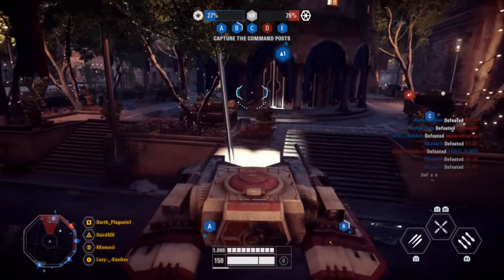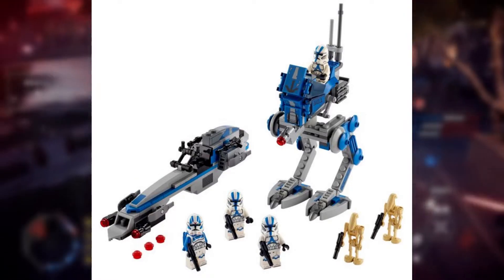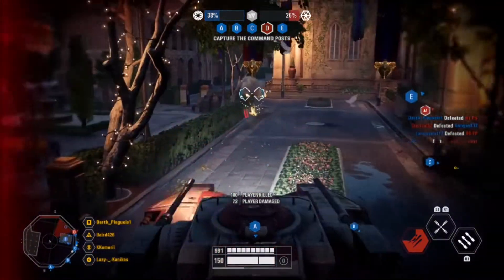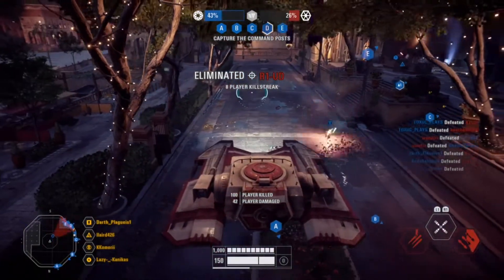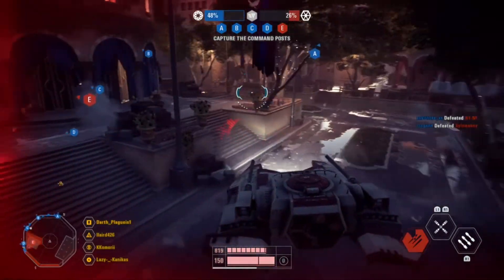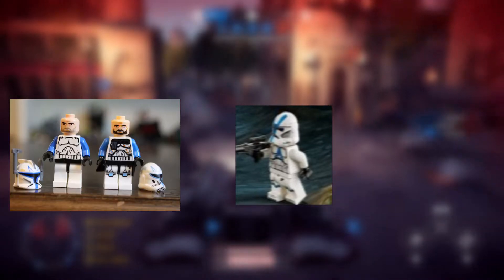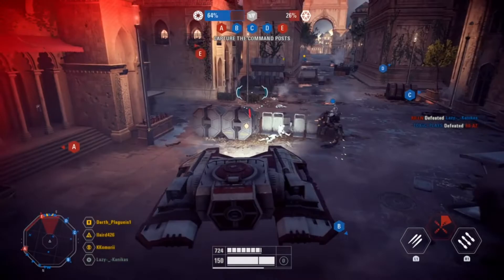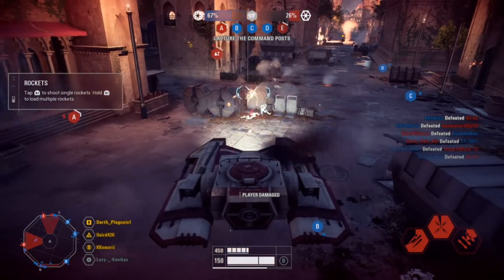501st Battle Pack Confirmed! My Thoughts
We finally did it! The LEGO Star Wars community will be receiving their 501st battlepack. In this video I explain my thoughts.